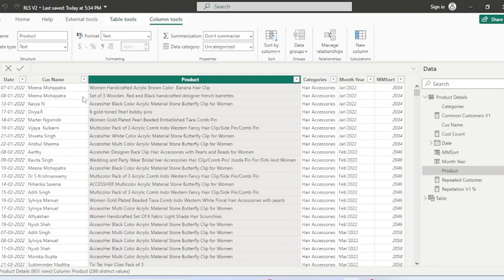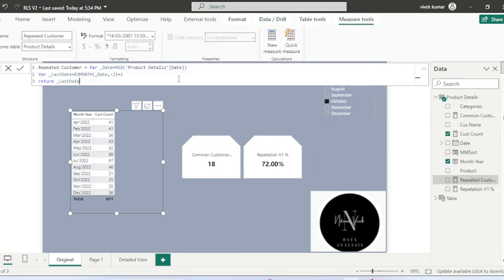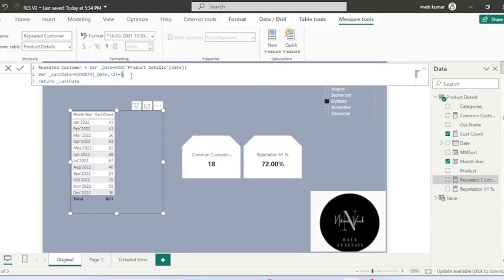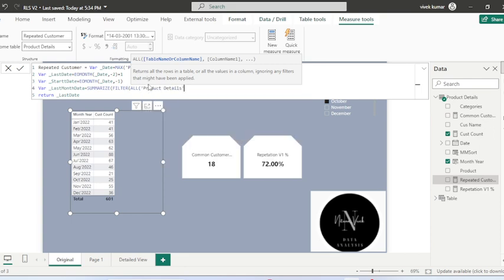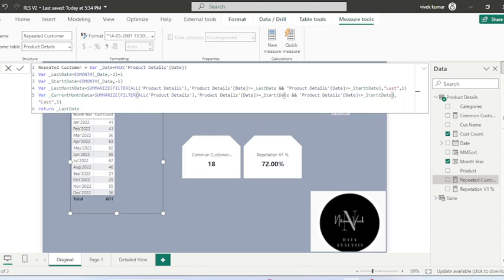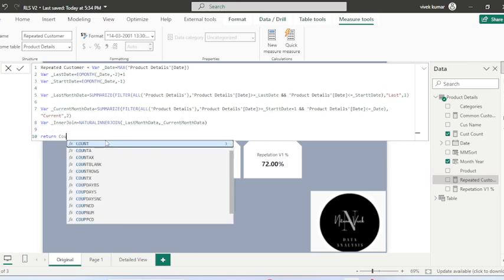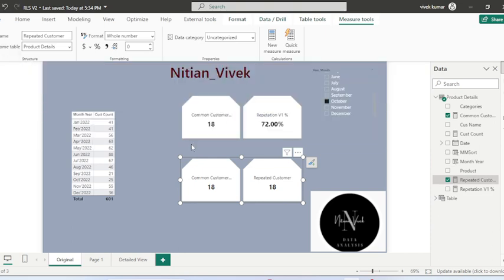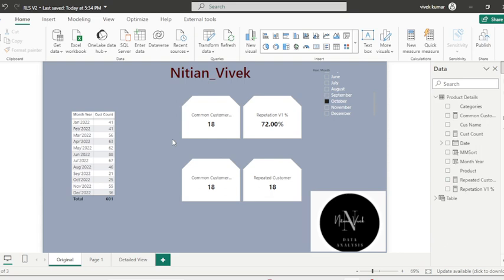How to Calculate Repeated Customer Count in between two selected Date in Power BI | Retention Cal.